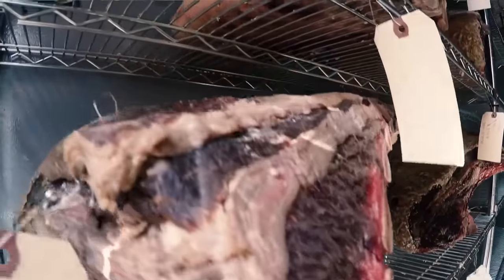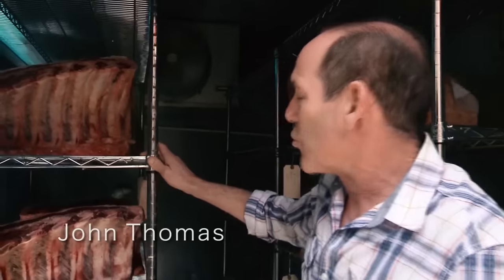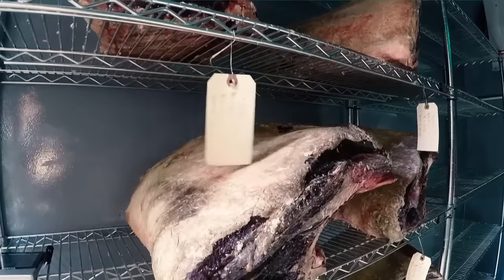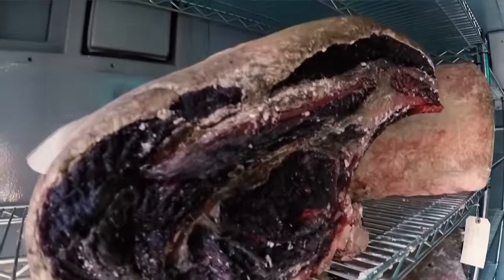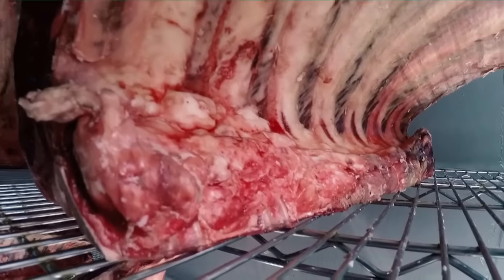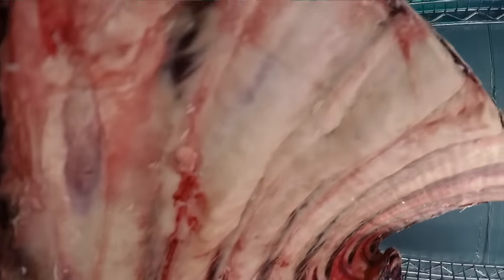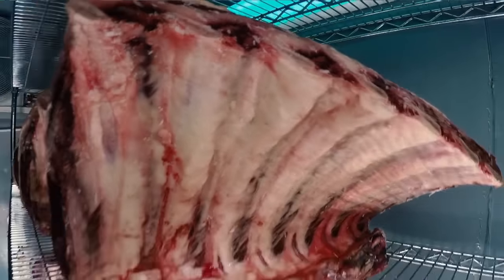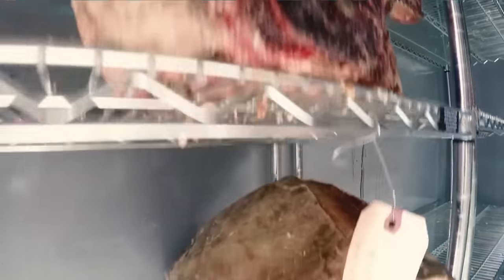Dry Aging Beef at El Pinto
Dry Aging is rarely performed anymore but is the best way to naturally tenderize beef as well as concentrate the natural flavor. It is completely different than common wet aging. At El Pinto Restaurant we dry age all of our Tomahawk Ribeye Steaks. In this video owner, John Thomas, takes you behind the scene to see where we dry age our beef before we hand trim them into Tomahawk Ribeye Steaks.